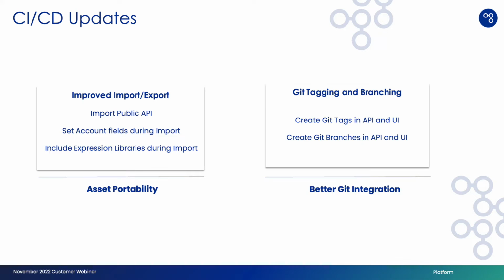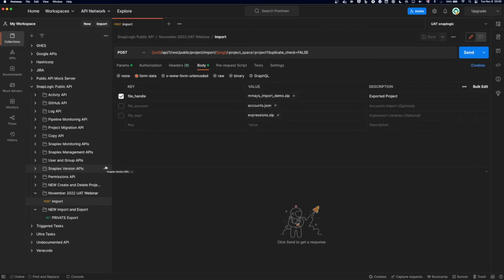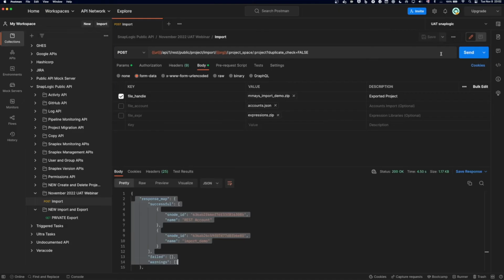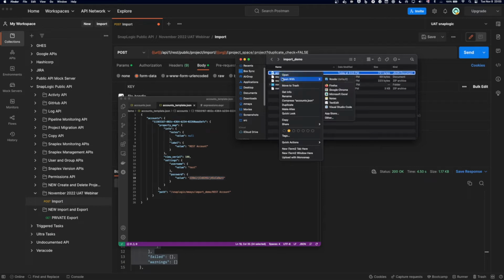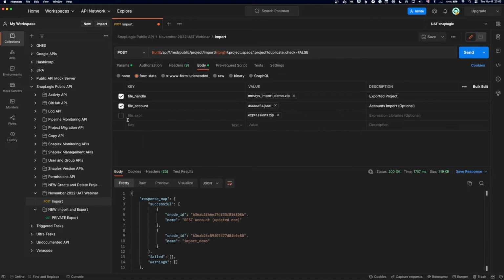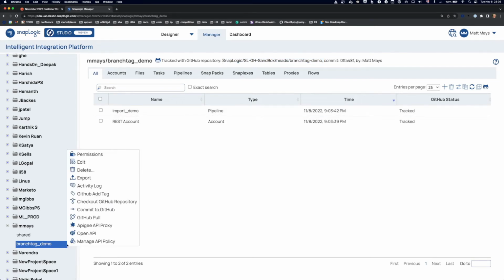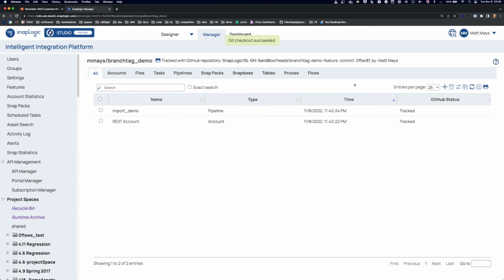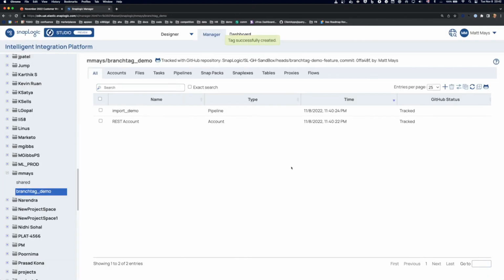November 2022 Release: Platform Updates - Security and productivity enhancements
Learn about platform updates that make your SnapLogic deployment more secure and help you build and maintain integrations faster